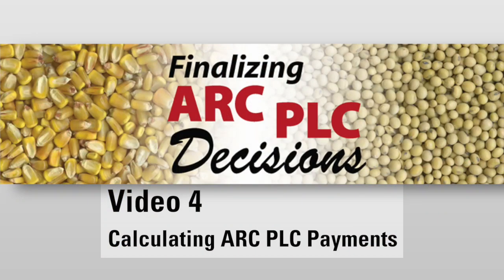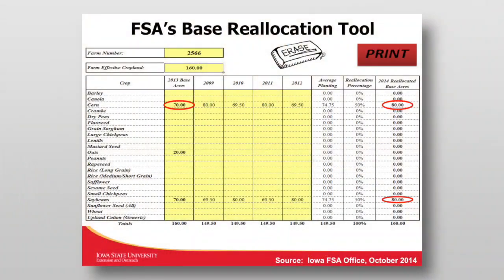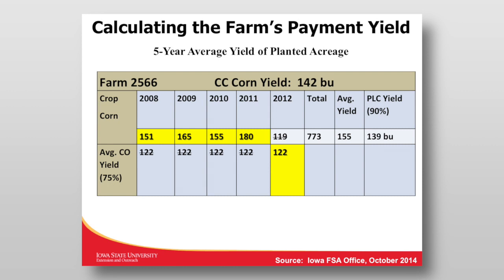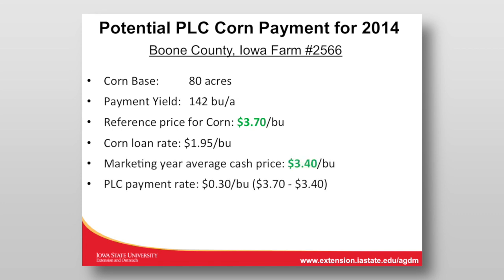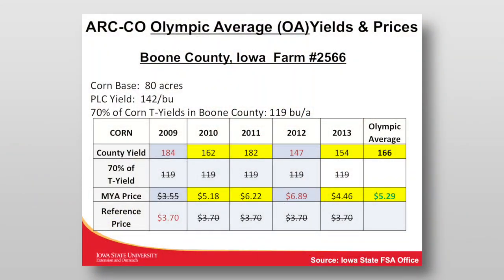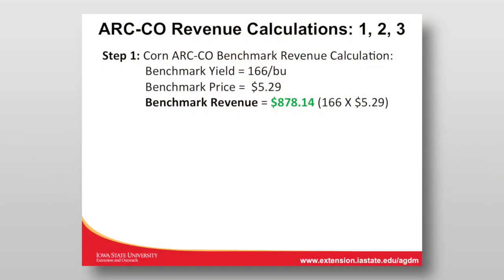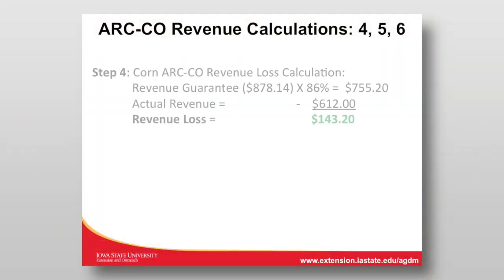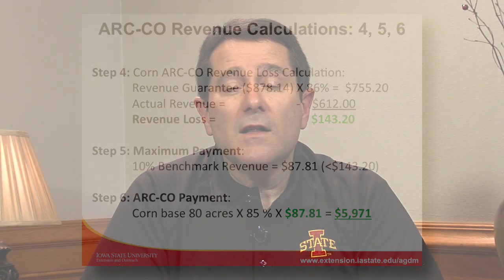Part 4: Calculating ARC PLC Payments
Farmland owners by FSA farm number have a one-time opportunity to: (1) maintain the farm’s 2013 base acres of covered commodities through 2018; or (2) reallocate base acres among those covered commodities planted on the farm during the 2009 to 2012 crop years. The first step is whether you want to update base acres and/or yields. The landowner makes that final decision and signs the appropriate FSA form CCC 858. The landowner has between Sept. 29, 2014, to Feb. 27, 2015, to update base acres and/or yields by FSA farm number.

When updating the farm’s yield, a choice needs to be made by the landowner on the farm. Should they retain the farm’s CC yield or update to a new Price Loss Coverage (PLC) yield? This new yield would reflect actual production for a commodity crop grown on the farm during the years 2008 to 2012. This base acres and/or yield update can take place now through Feb. 27, 2015. The current producer on the farm can then elect by FSA farm number between a revenue-loss program that covers a combination of price and yield losses -- Agricultural Risk Coverage (ARC) or a price-loss only program known as PLC.

The second and third steps involve the current producer(s) on the farm. The second step is the determination of whether or not to elect ARC or PLC.